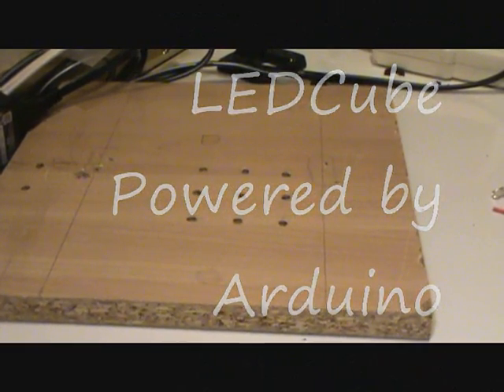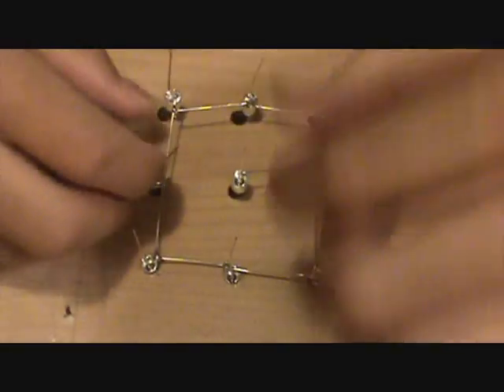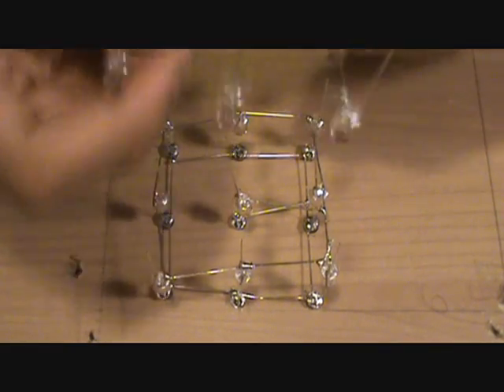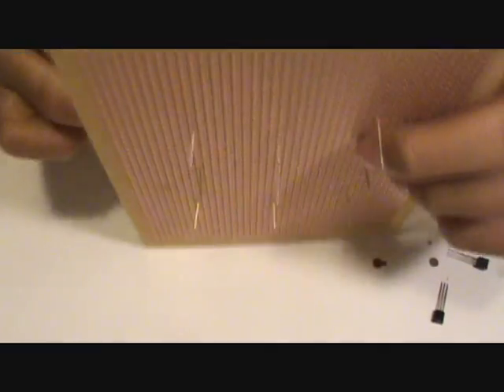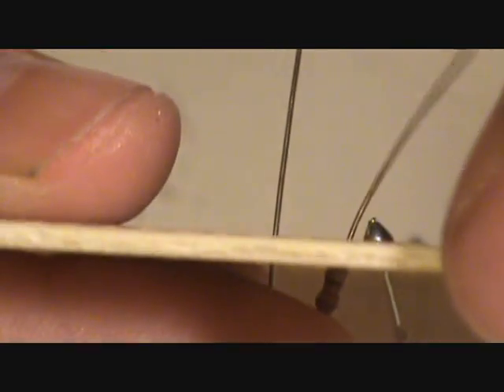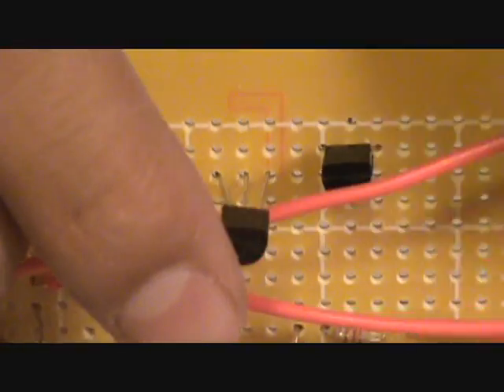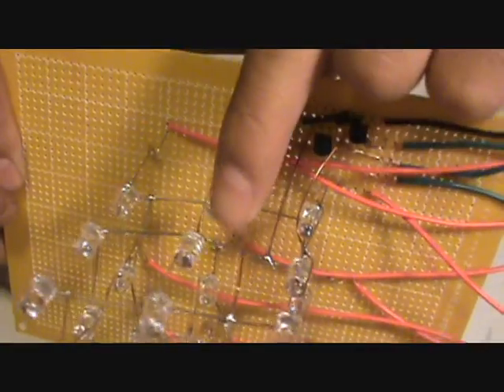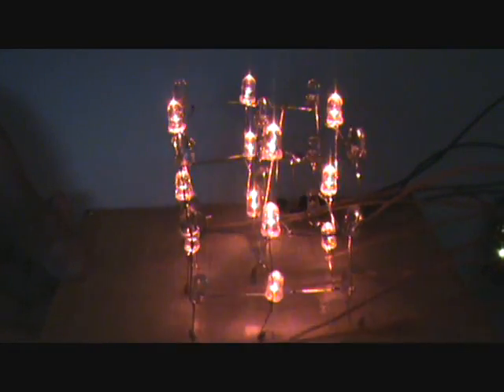How to make an LED Cube (PT1)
LED Cubes are great to make and share. However, no matter where I searched, I could not find a video showing how to make one. So I decided to make a 3x3x3 and show the world. It uses Arduino. In the video, I follow an instructable by Gzip In the Part 2 video, I'm going to make a stand-alone Arduino (Hackduino) which is also on instructables. Then I'm going to combine the two projects and house it all in an awesome acrylic case.